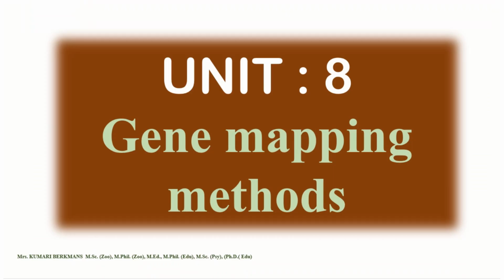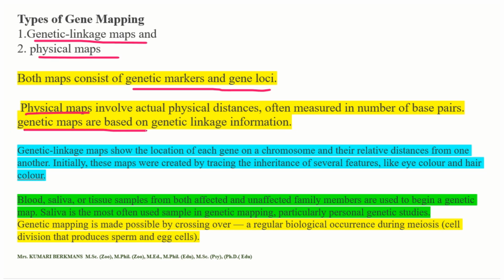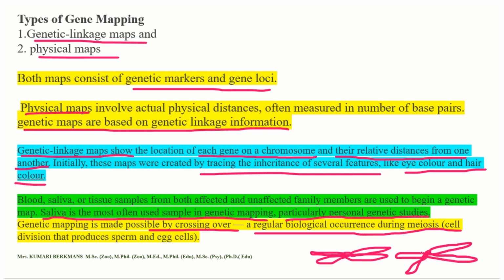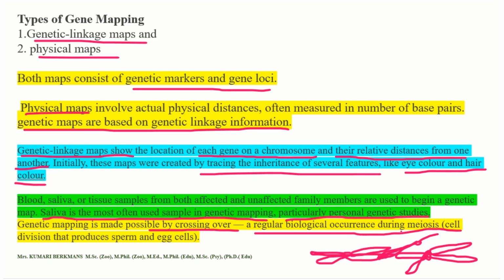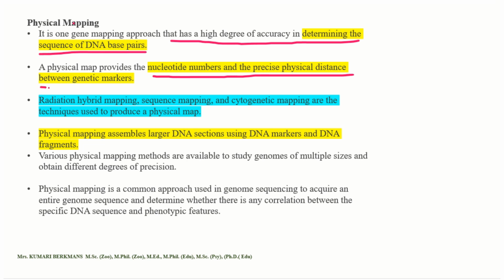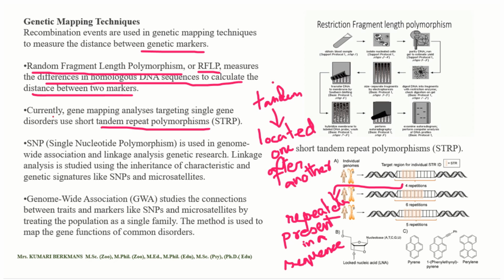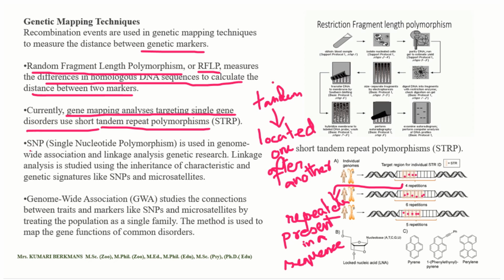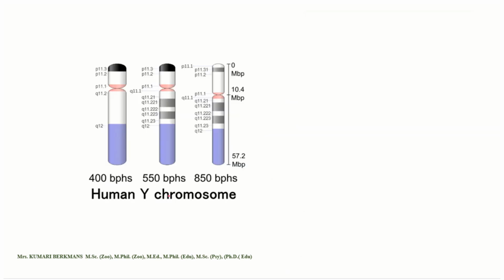CSIR NET LIFE SCIENCES CELL UNIT 8 INHERITANCE BIOLOGY - gene mapping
K B @ MOUNT ZION CHANNAL(MZC -1234)
CSIR NET // LIFE SCIENCES  UNIT 8 INHERITANCE BIOLOGY
THIS CHANNEL GIVES COACHING for all national eligibility exams like CSIR NET, UGC NET, TNPSC AND NEET,
Revolutionize your CSIR NET Life Science Dec 2023 preparation with JIAS! Turbocharge your success with our CSIR NET Life Science Revision – a powerhouse of knowledge designed to elevate your preparation. Unleash the full potential of your study sessions and conquer the CSIR NET Life Science December 2023 exam confidently. Gear up for excellence and secure your path to success!